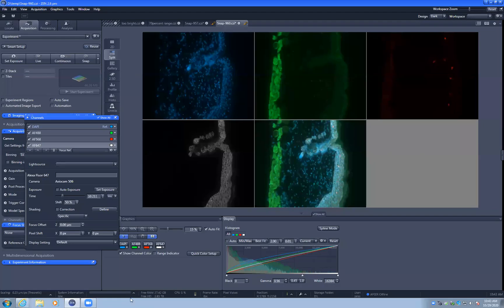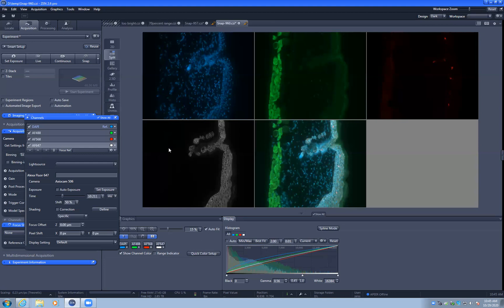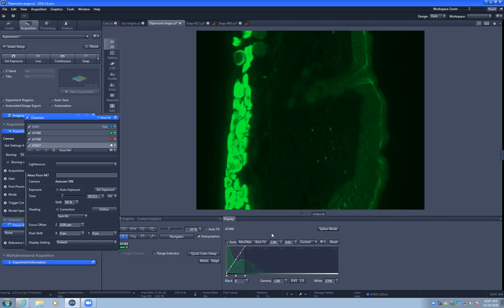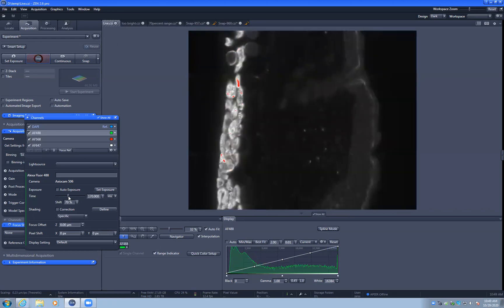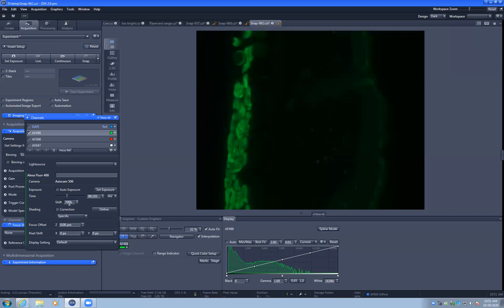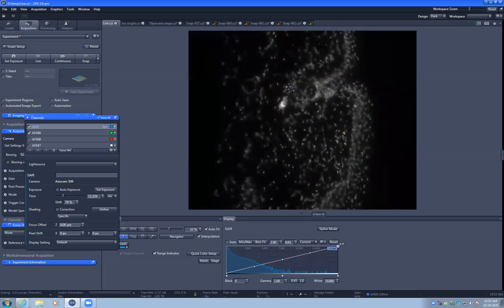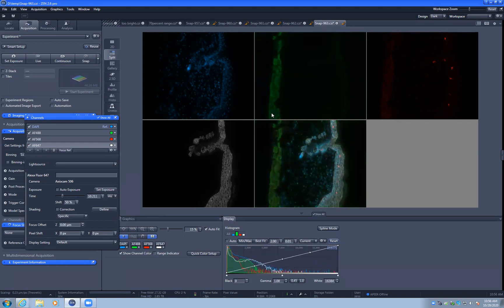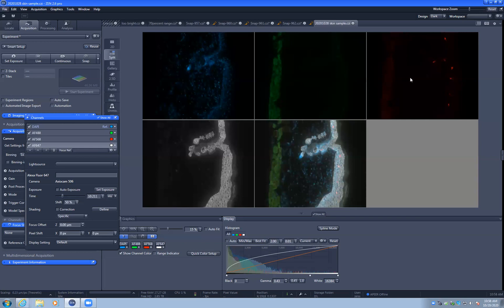How to set exposures using Zen Blue (ad libbed version)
Problem:  How to set correct exposure times for fluorescence microscopy.

Typically images are too bright with too many saturated pixels.  This undermines spatial resolution and the ability to quantify relative numbers of molecules.  This video explains how to set good exposures.

 It assumes light fixed at 100% and imagers will only change exposure time.  There is no discussion of camera gain, binning, or field size.  This video exclusively addresses exposure time, resulting dynamic range, and LUT adjustments.

Thank you Ipsita Subudhi in Shruti Naik lab at NYU Langone for sample.  Imaging performed on Zeiss Imager.Z2 with a 20X PlanApoChromat N.A. 0.8 lens, X-Cite 120LED Boost light source, AxioCam 506 mono, and Zen Blue 2.6.